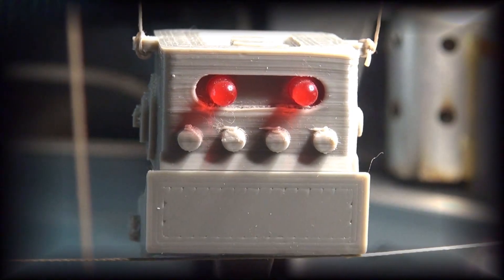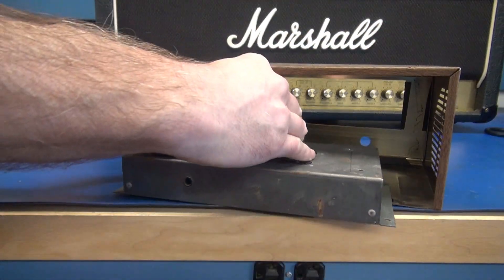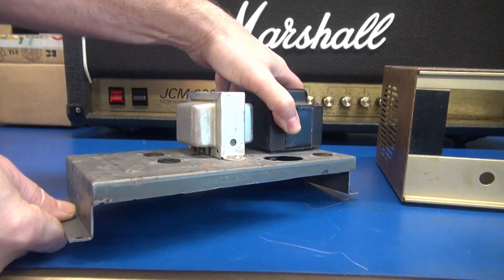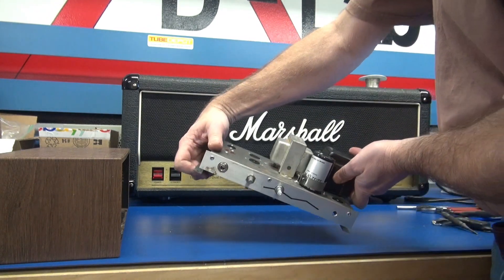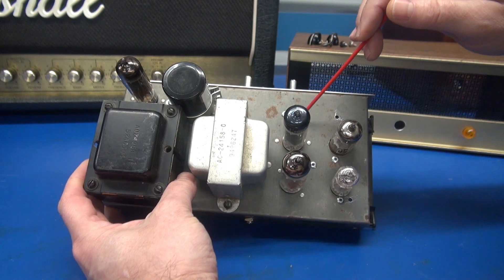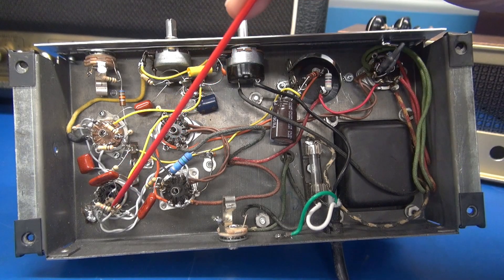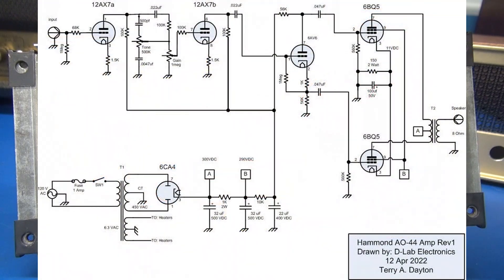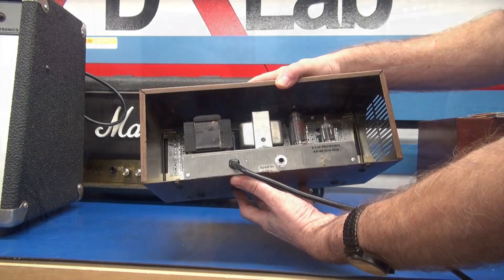Convert Hammond AO-44 Organ amp to a cool EL-84 tube guitar amplifier boutique build fun!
A special Tube amp theater presentation by d-lab electronics. Part two of the AO-44 retrofit. The new design incorporates a modern filter capacitor (available at amplifierparts.com) and addition of a Fender type tone sweep pot. You can still purchase these old amp pulls rather inexpensively. With a bit of modification, they become a monsterous sounding class AB amplifier. The savings is a nice power and output transformer already on the chassis.  Yes, there are several ways you could convert these units. This method is just a suggestion. This is actually a customer build, so not for sale. I hope you are enjoying the variety of videos I have been producing lately. More time in the shop allows for better content. Remember my goal is 100K by the end of the year, so if possible spread the word. Thanks